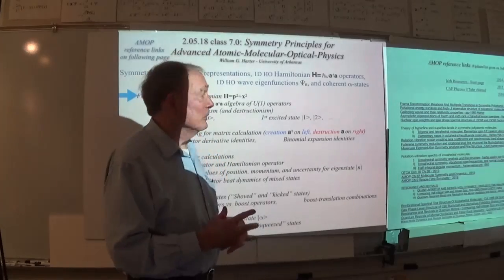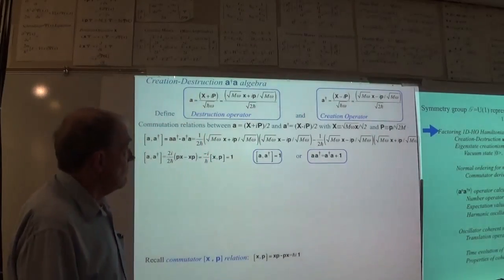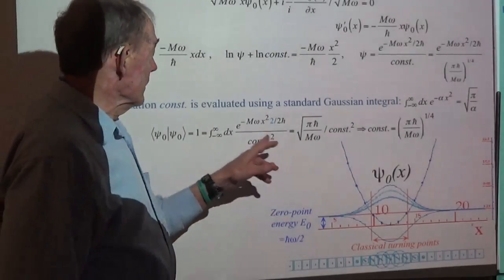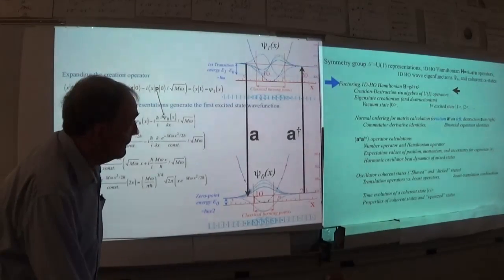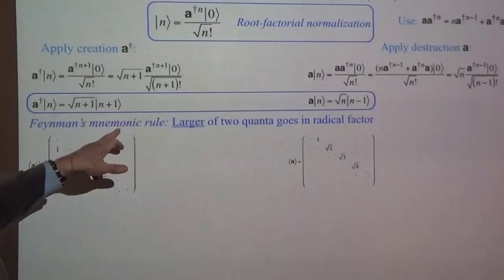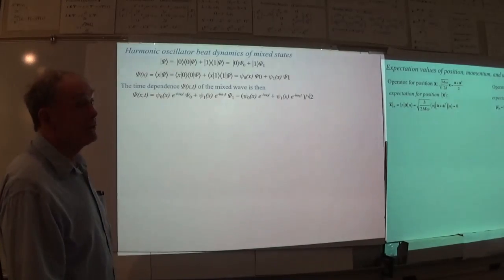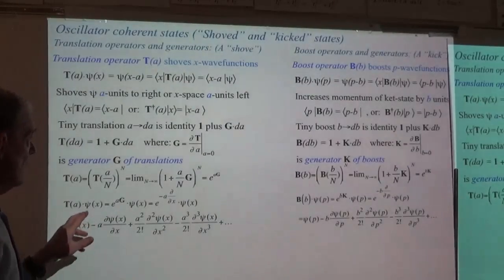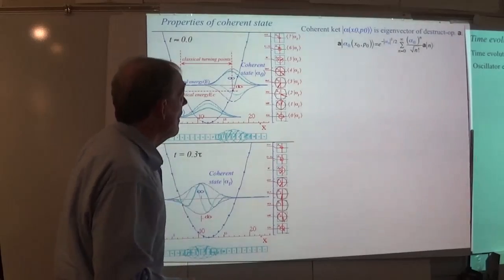Symmetry Principles for Atomic, Molecular, Optical Physics (2018 Spring) - Lecture #7